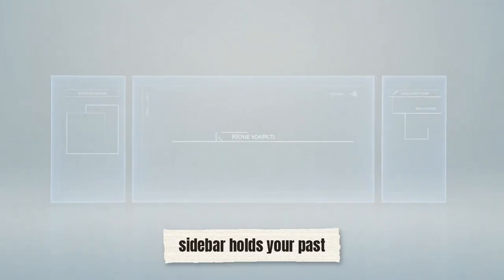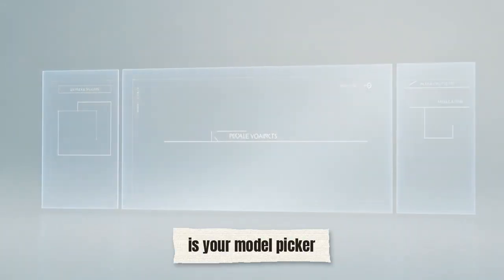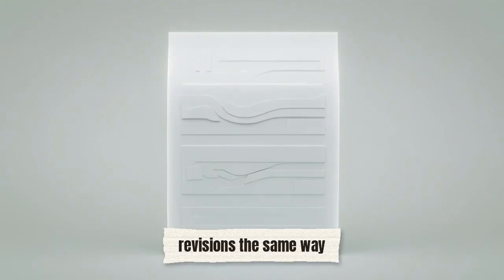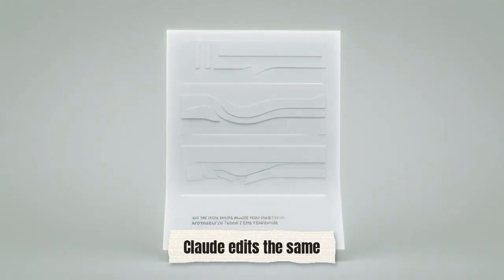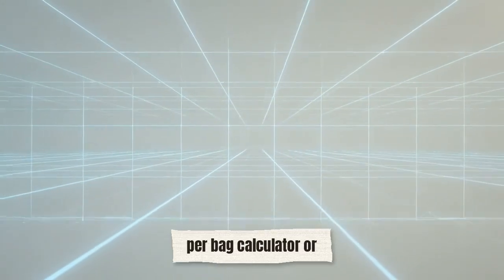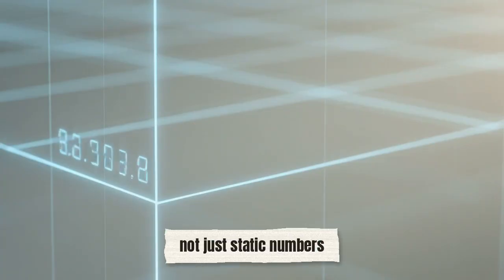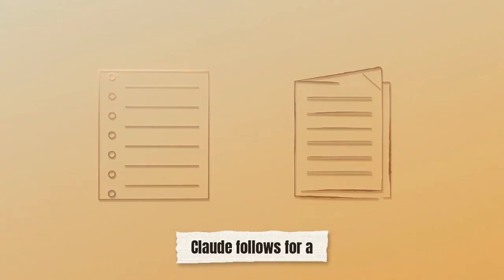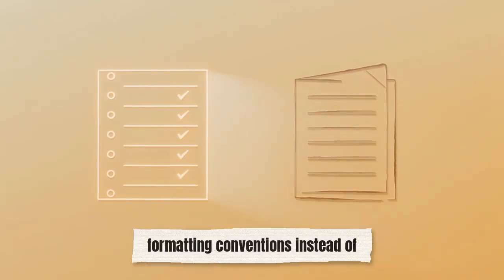Claude AI Tutorial: Zero to Pro in under 20 Minutes (Steal My Exact Workflow)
I used Claude AI to build an entire coffee brand from scratch — a Word document, a published interactive quiz, and a fully cited research report — without leaving the chat window. This is the full beginner-to-pro walkthrough, using one real demo business (Base Camp Brew Co) so every feature actually connects instead of feeling like ten random demos.

In this video:
✅ Sign up + the real difference between Free, Pro, and Max
✅ How to write prompts that get it right on the first try
✅ Uploading files & getting instant data analysis
✅ Generating real Word docs & spreadsheets
✅ Building interactive apps (Artifacts) you can publish live
✅ Web Search + deep Research with full citations
✅ Memory, Projects, Skills & Connectors — the features nobody explains

If you've opened Claude and felt overwhelmed, this is the video that fixes that in one watch.

👉 Drop a comment with which feature you're trying first.